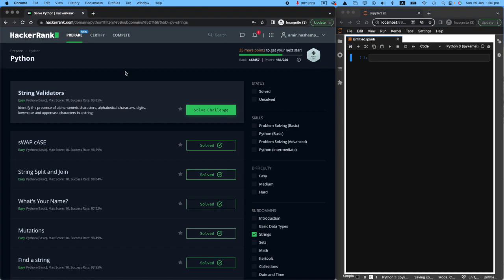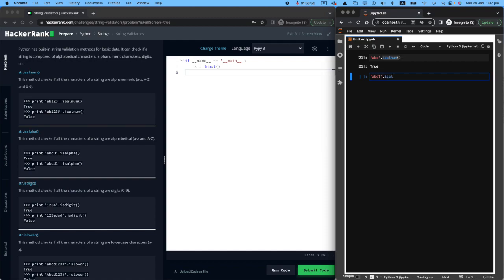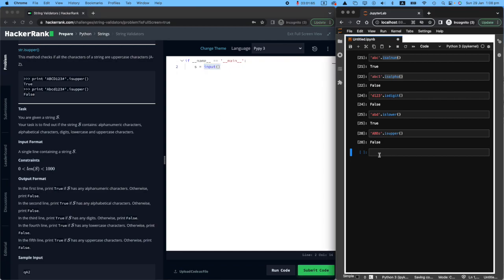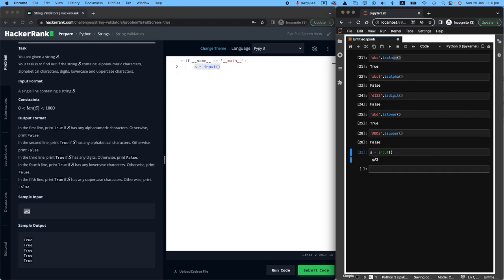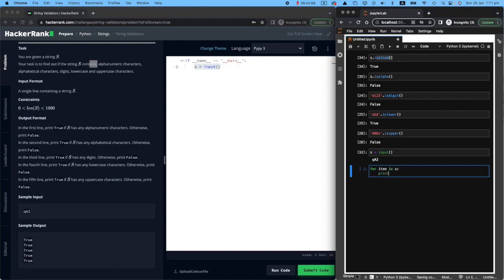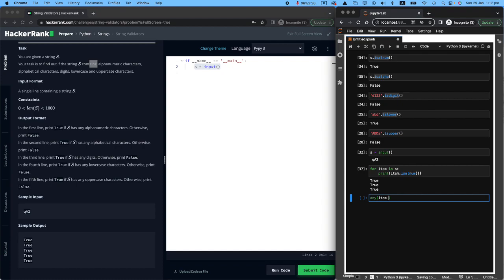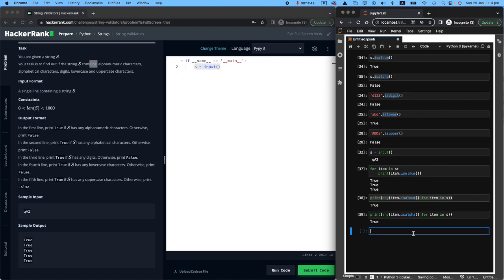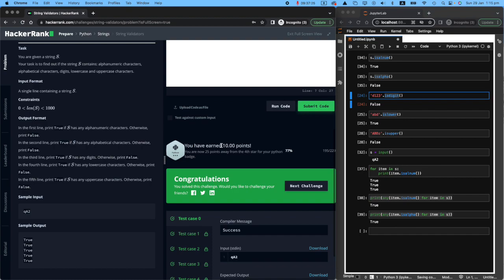19. String Validator: Hackerrank | Python Solution Explained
In this tutorial, I am showing you how to easily and efficiently tackle this hackerrank challenge. The video will also teach you the fundamentals and necessary operations to achieve that.